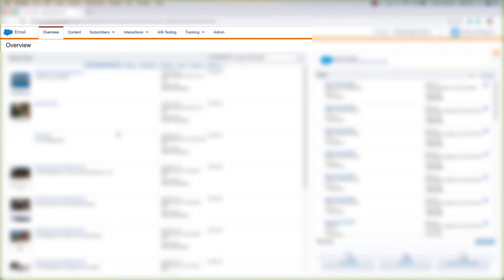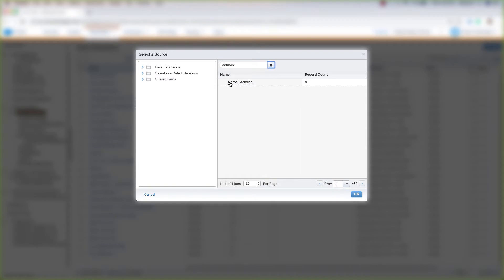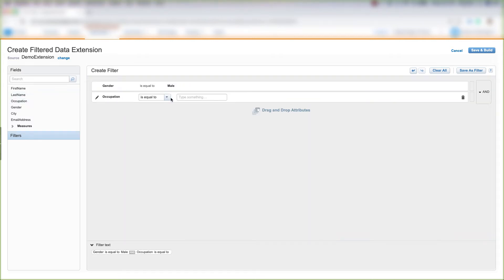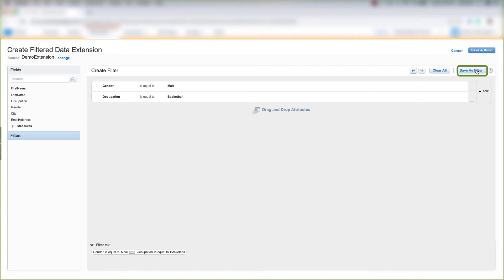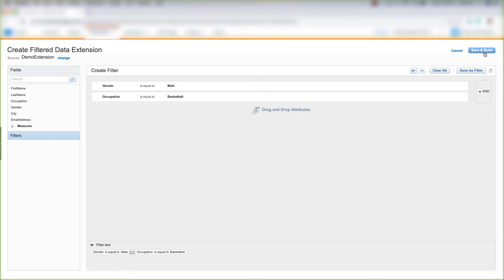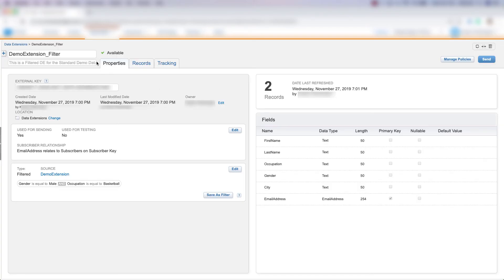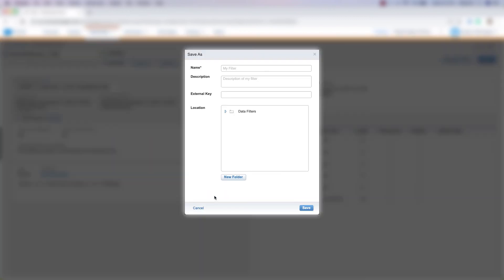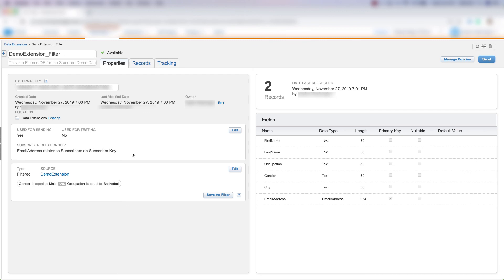Create a FIltered Data Extension in Marketing Cloud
In this video, I show you how to create a Filtered Data Extension in Marketing Cloud.

It's important to know how to create Filtered Data Extensions in Marketing cloud because you'll be using data extensions A LOT when you're working in Marketing cloud.

Data Extensions will hold a high percentage of your customer information in Marketing Cloud if not ALL of your customer information in Marketing Cloud.

It's important to know how to create filtered Data Extensions if you ever want to sort and organize data from other Data Extensions.

Filtered Data Extensions take filter criteria in order to grab customers from a current Data Extension and put the filtered subscribers from the previous Data Extension into the new Data Extension.

When you create a Data Extension, you need to go to either Email Studio or Contact Builder and choose "Data Extensions" and then click "Create".

Then you need to choose if you want to create the Data Extension from scratch, or if you want to create it from an existing Data Extension or a Data Extension template.

Then you need to choose the Type of data extension you want to create, like a "Standard, Filtered, Random" Data Extension. In this case, we'll create a "Filtered" Data Extension.

Then you need to choose a name for the Data Extension, and then fill out all of the remaining details for the Data Extension properties.

After you choose the Marketing Cloud Data Extension properties, you want to choose the columns that will be in the Data Extension.

Choose the primary key (If you have one in the data extension), the data types for the columns that you create, and the Send Relationship (Mapping the Data Extension Primary Key to Subscriber Key).

Then click "Create" and your Data Extension is complete.